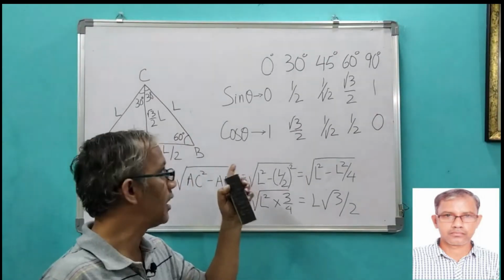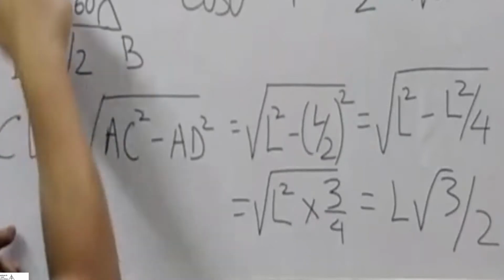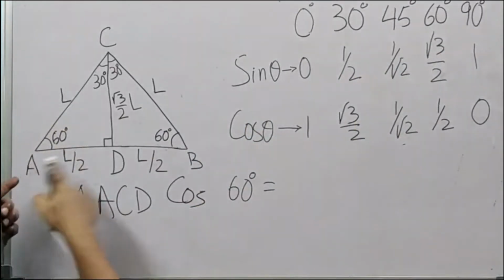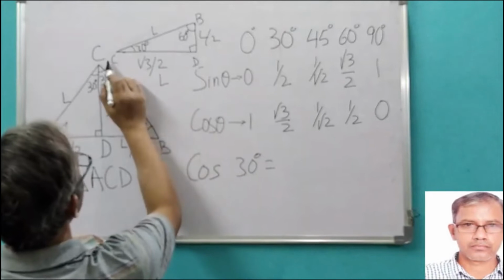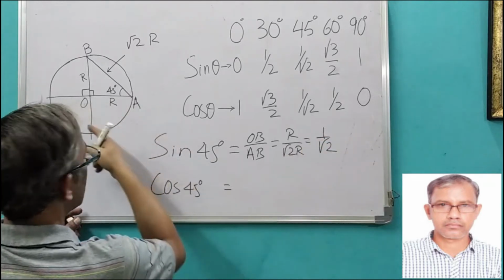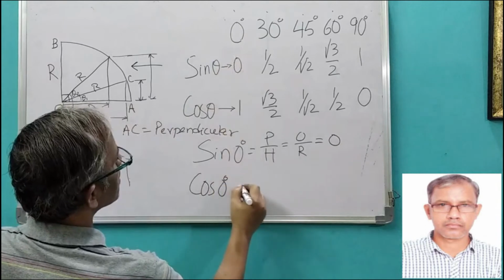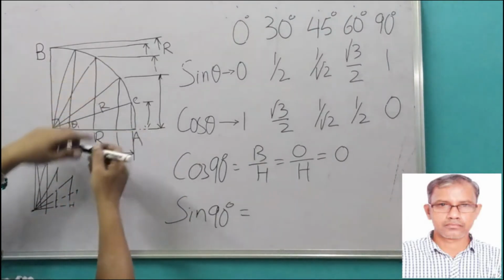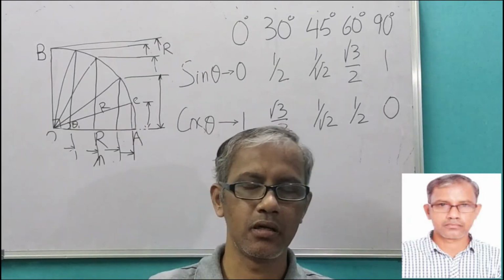Geometrical proof of Sine and Cos values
The SHORTCUT formulae  must be  PROVED  in PYTHAGORAS process  for Sine, Cosine and the rest functions for the its correctness as it is applied in various calculations  in Physics and Electricity and Chemistry apart from  Maths  as the accuracy is of utmost importance rather than the approximation.